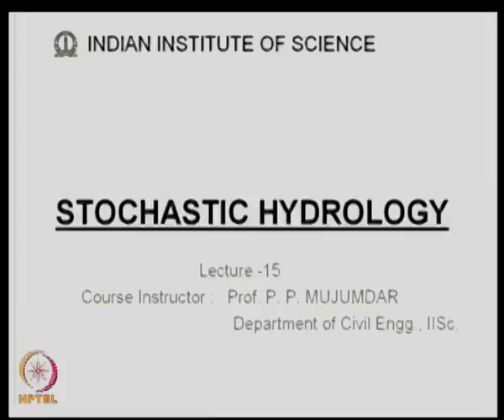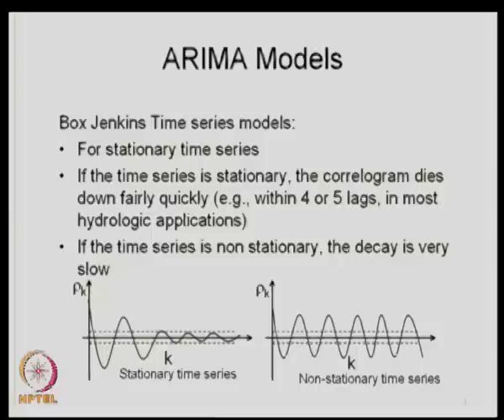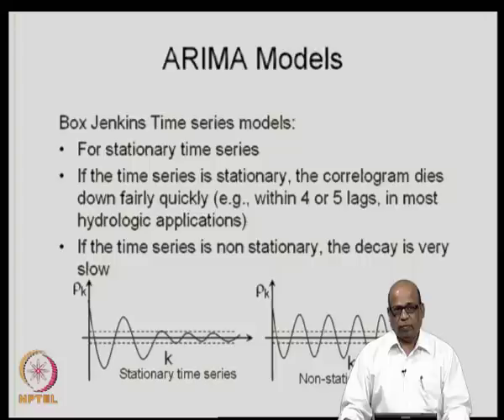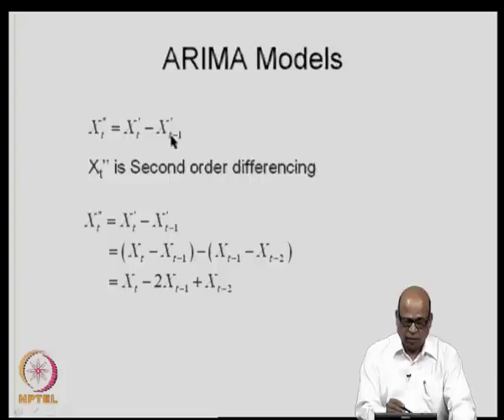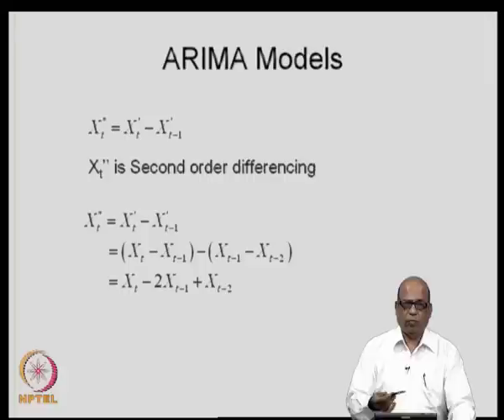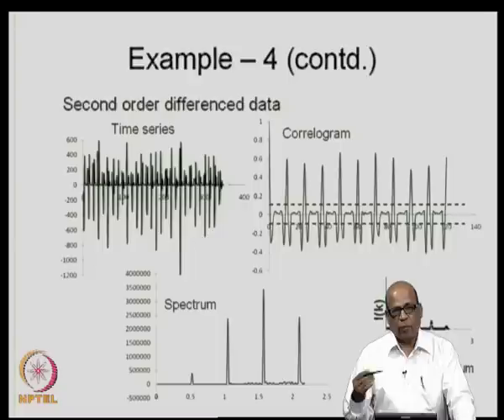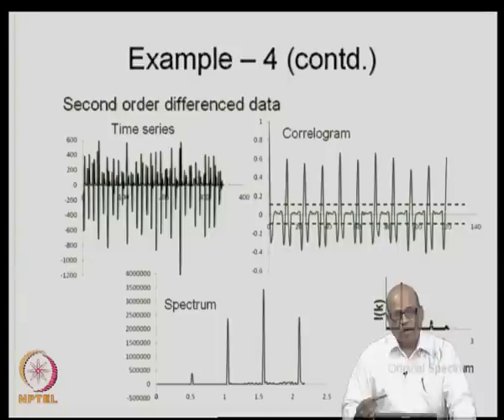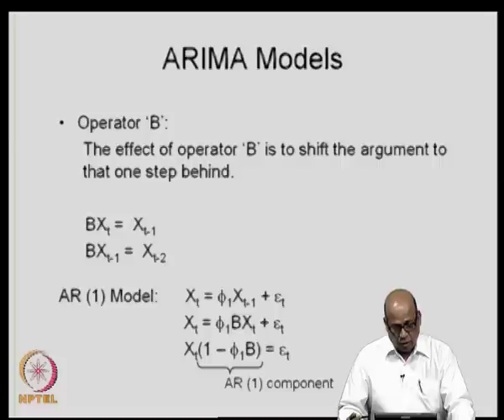Mod-04 Lec-15 ARIMA Models-II